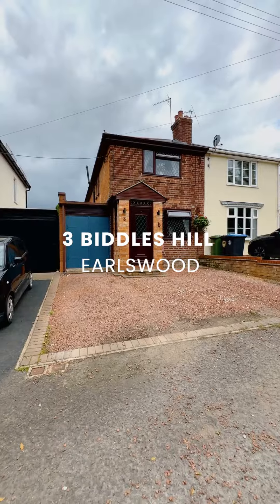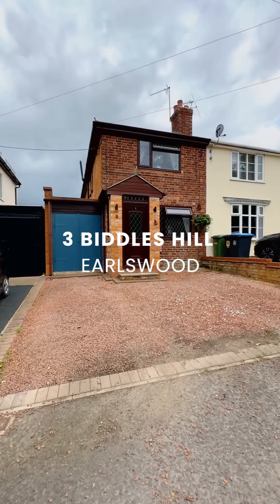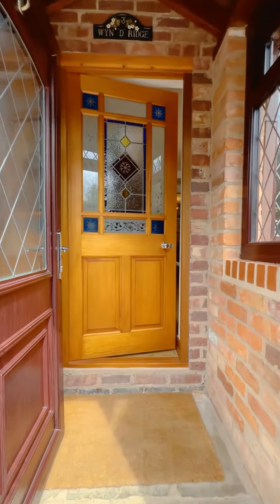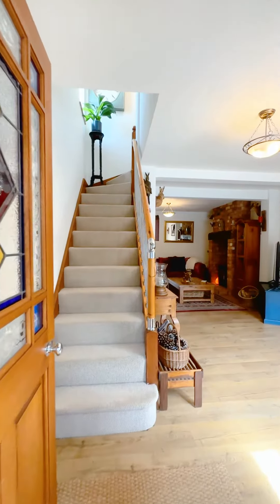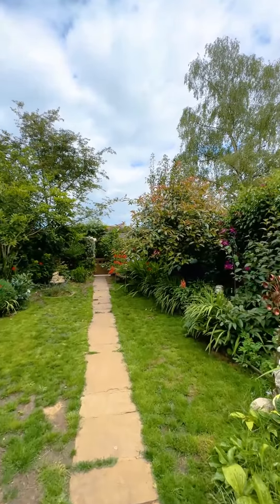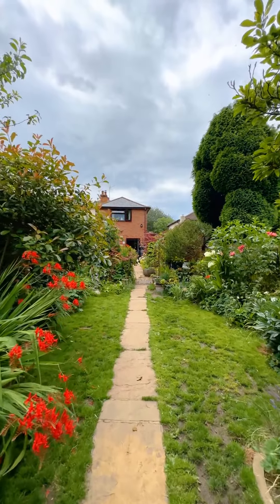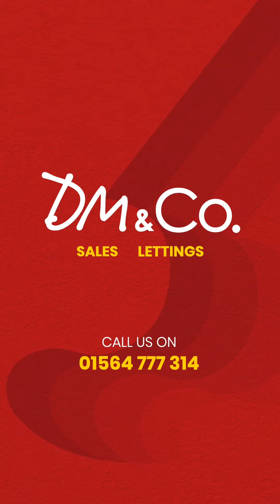Stunning three-bedroom semi-detached house situated in the picturesque village of Earlswood.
📍Biddles Hill, Earlswood

🌳 A stunning three-bedroom semi-detached house situated in the picturesque village of Earlswood, offering open countryside views and boasting a beautiful private garden.

😍 This thoughtfully planned accommodation features a large living room/diner with a log burner. An ideal family home in a sought-after semi-rural setting.

🤔 Interested?